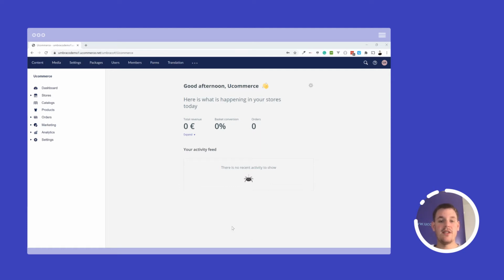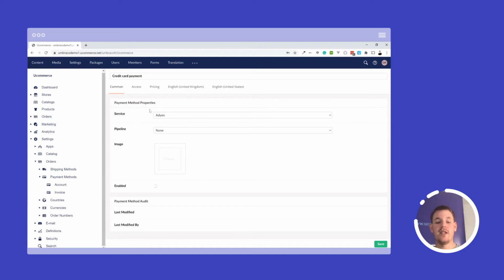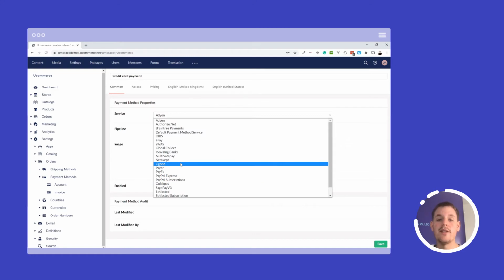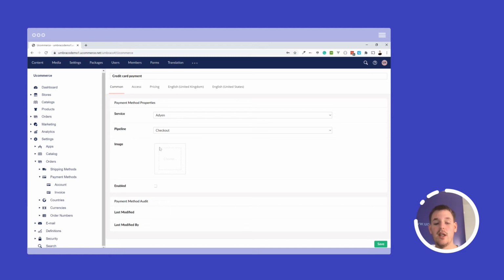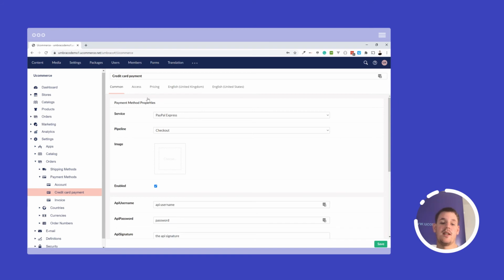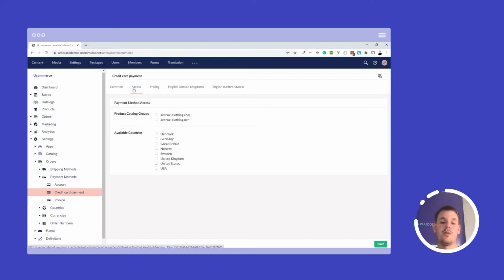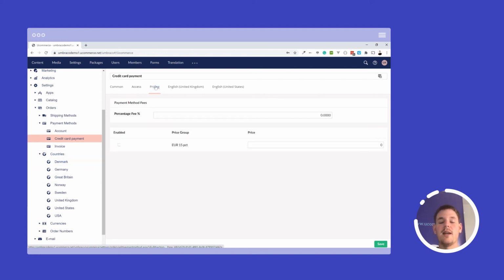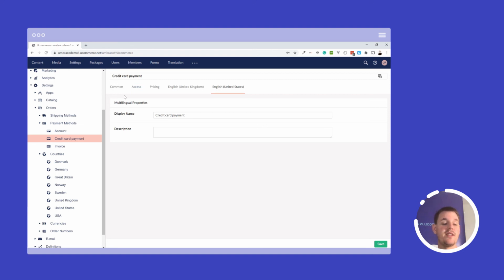Ucommerce Masterclass: Payment Methods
Morten Skjoldager, our Customer Success Manager, takes you through the Payment Methods in Ucommerce.